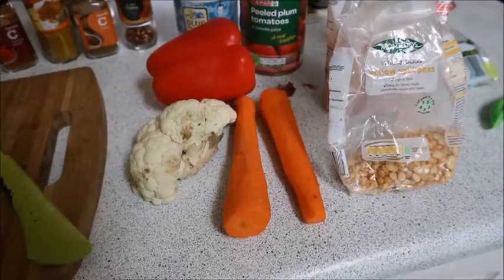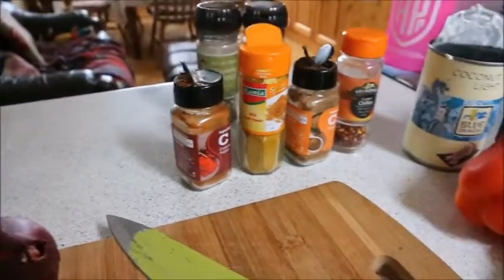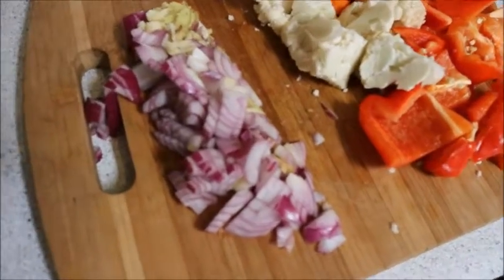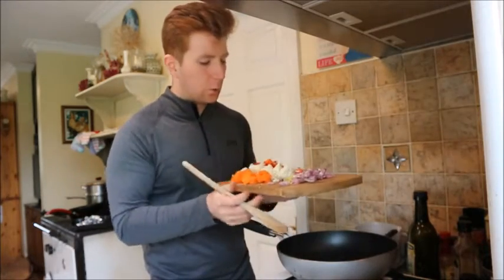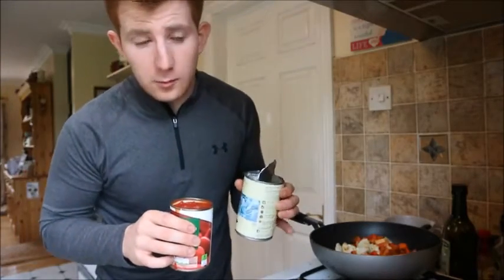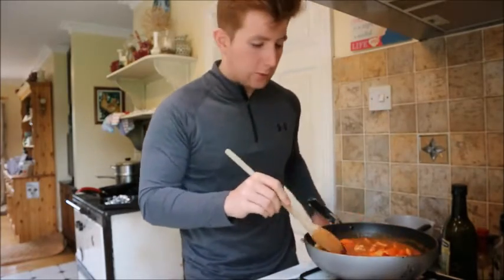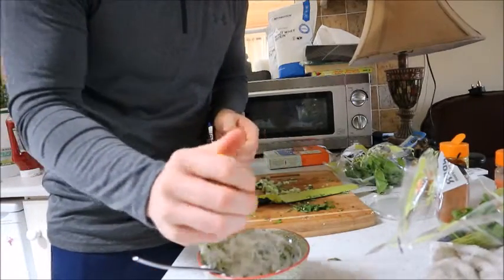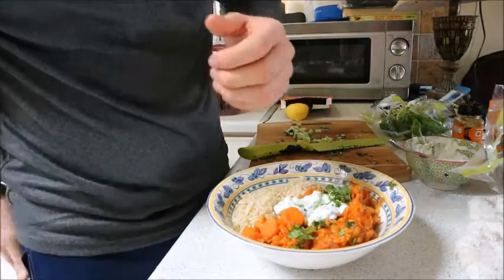Indian Dahl Curry | TheFitKitchen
Whats Up!
My Homemade Indian Dahl Curry is a winner all round! Perfect for any time of the day, cheap and simple to make!